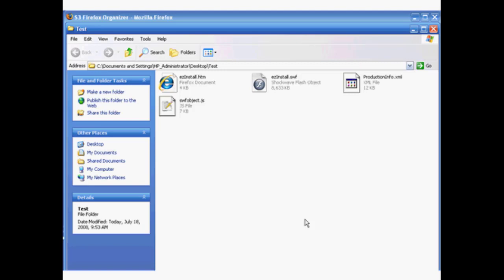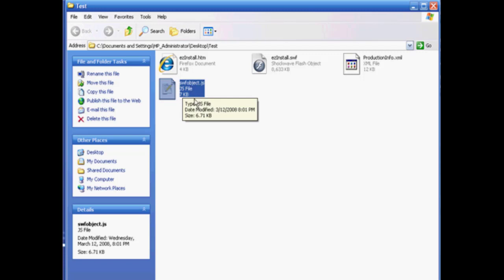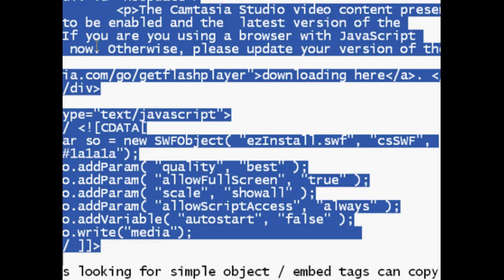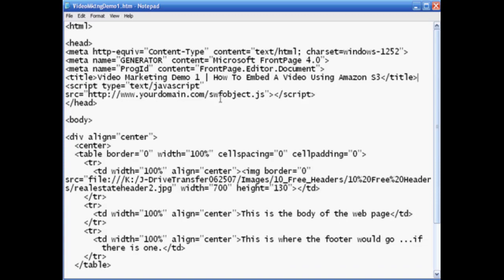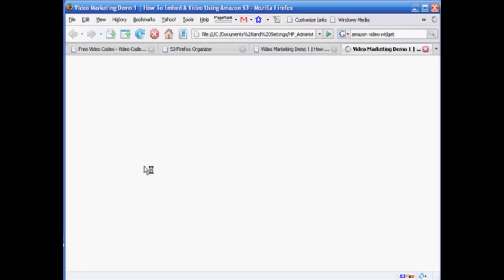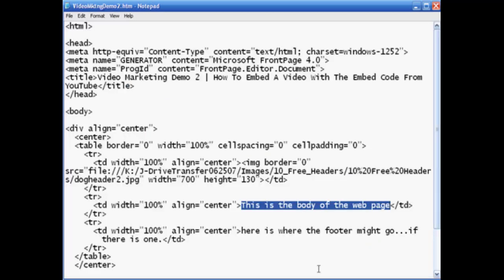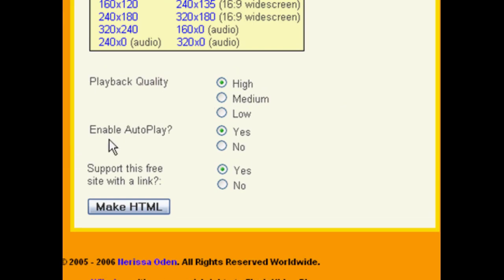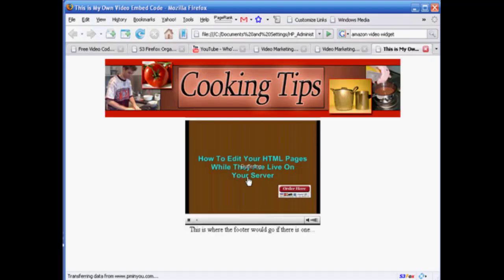Vid 09 Embedding Video on Your Site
In this video we'll uncover several different ways that you
can place a video on your web pages. After watching this
video & seeing just how easy this is, you'll kick yourself
for not having your videos on your site before now.

Specialties